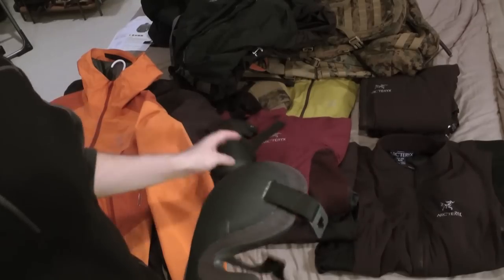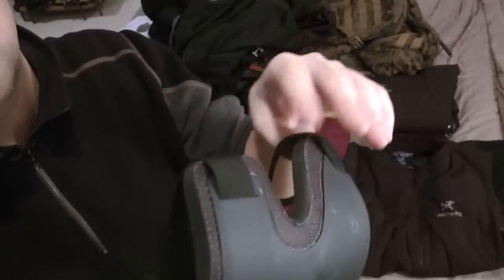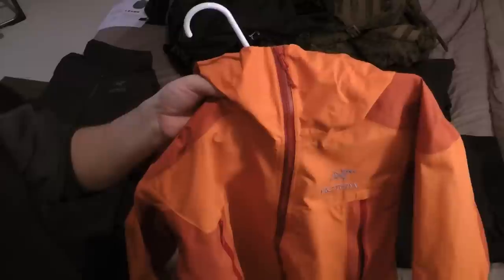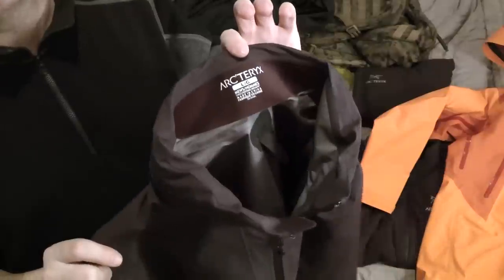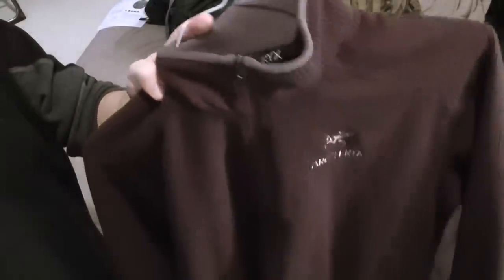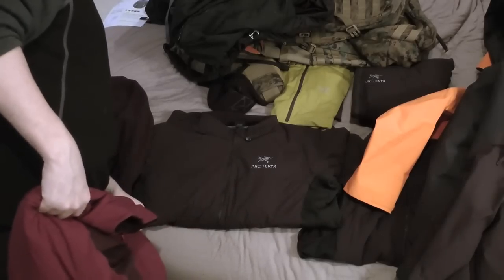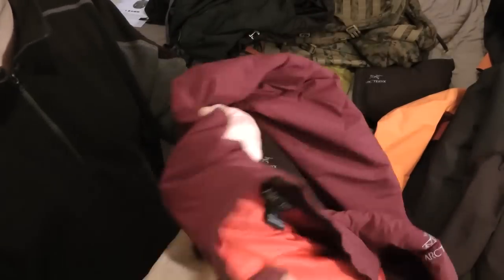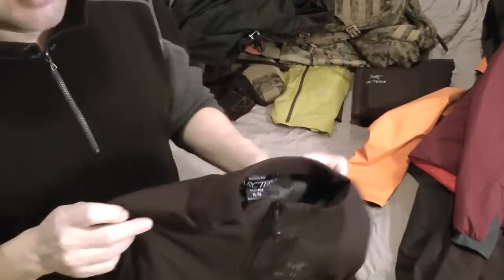Arc'teryx Gear and Clothing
At the request of ekelley777  -  I go through my Arc'teryx gear and cover the sometimes confusing Arc'teryx naming and abbreviation system.

Arc'teryx Names & Abbreviations:

Models:
Alpha: Technical focused high-end items
Theta: All around oriented.  Gore-Tex hard-shell (Skiing inspired, usually 3 layer Gore) longer cut, powder skirt, waist draw cord and extra chest pockets
Beta: Trimmed down, minimalist.  Gore-Tex hard-shell (climbing) Cut shorter, with 2 hand pockets
Gamma: Soft-shell (mostly Polartech Power shield fabric)
Sigma: Windstopper
Delta: Mid-weight insulation- fleece-like
Rho: Base-layer
Phase: Base-layer
Epsilon: Lightweight/ breathable, moisture-shedding hard fleece
Hyllus: Mid-layer, highly breathable, high-loft, insulated
Acto: Highly breathable, air permeable, mid layer hooded hard fleece jacket that provides bulk-free warmth for all day
Covert: Breathable fleece jacket with a casual design

Abbreviations:
SV: SEVERE WEATHER
Designed for use in the harshest conditions. Most durable materials, full coverage garments with hoods.
AR: ALL ROUND
Mid-weight materials, most features for versatility.
MX: MIXED WEATHER
Designed for mixed weather and dynamic movement. Durable, highly mobile stretch materials, breathable and moisture shedding
LT: LIGHT WEIGHT
Lightest materials, streamlined feature sets
SL: SUPER LIGHT
Predominantly made with lightweight Paclite® textiles, also may be the lightest weight garment in a series
SK : Ski and Board specific